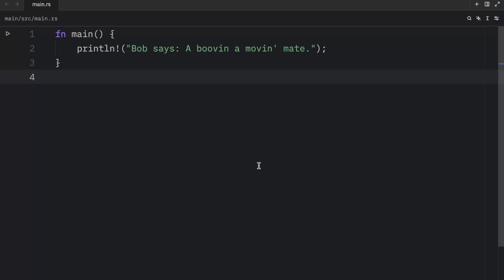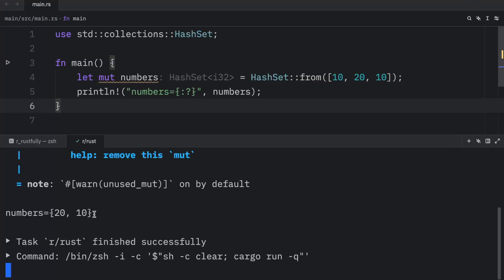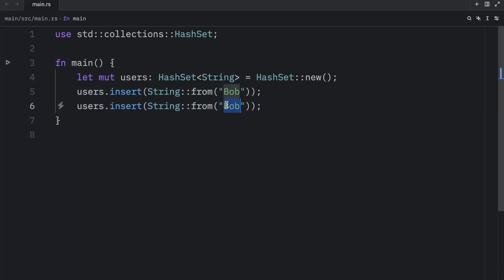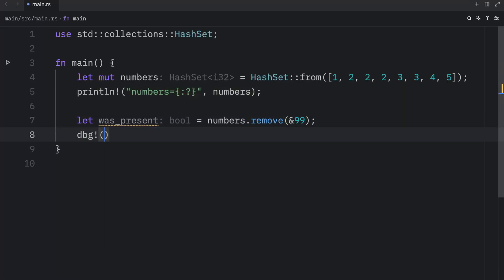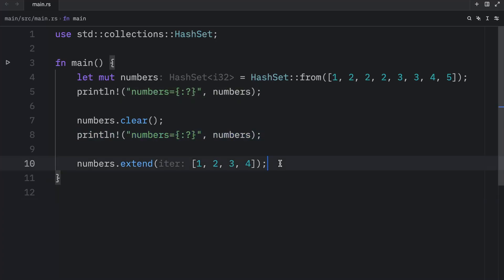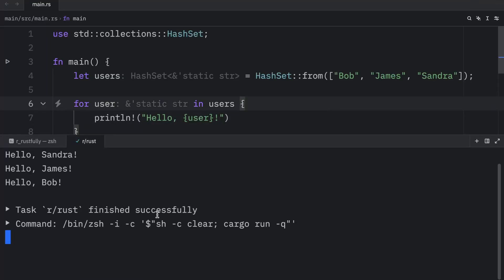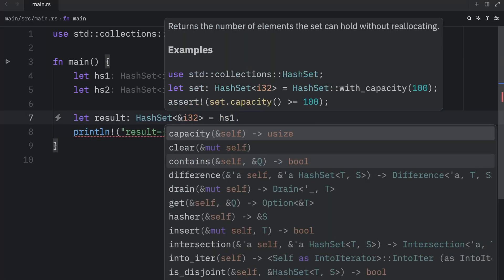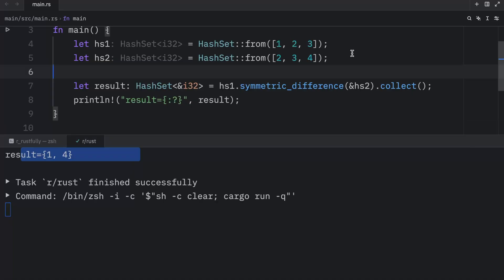57: Hash sets are great in Rust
In today's video we're going to be learning about hash sets in Rust!